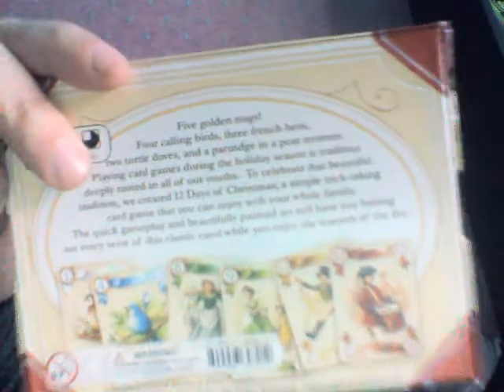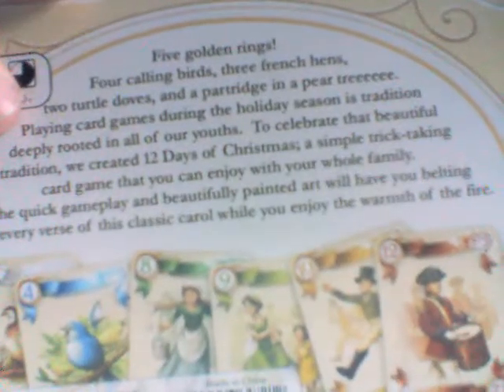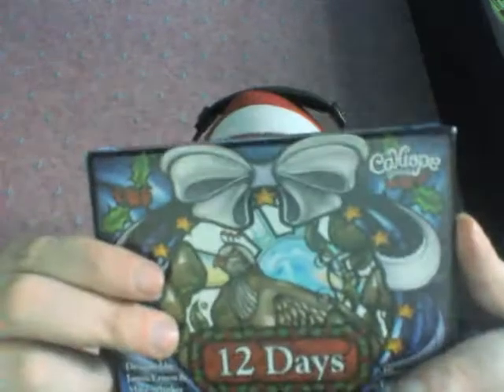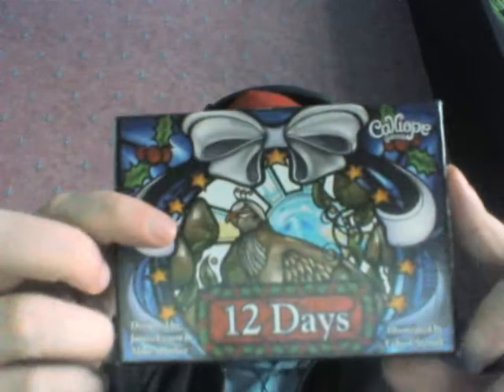Christmas themed card games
Just a quick overview/review of some Crimbo card games I own.